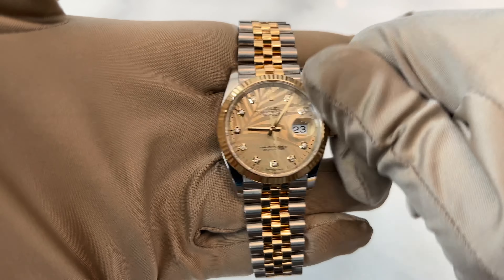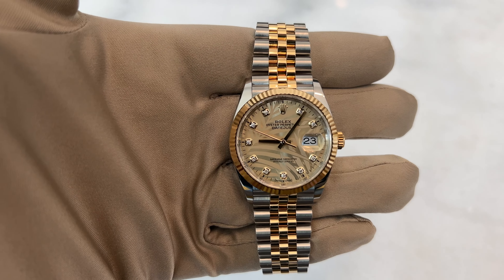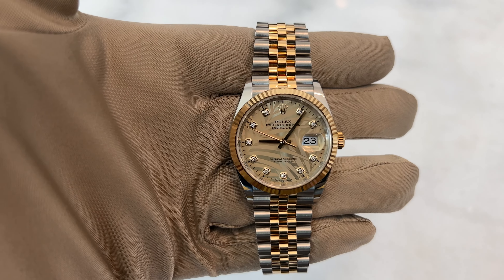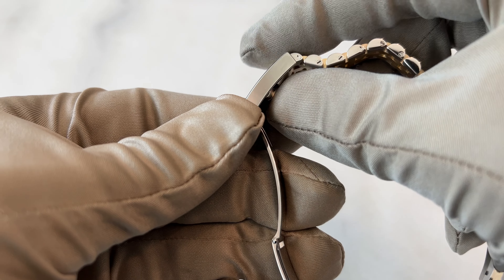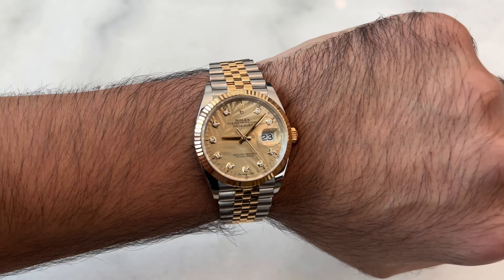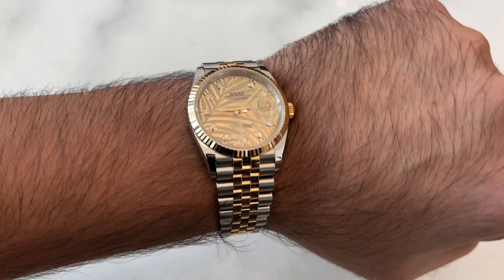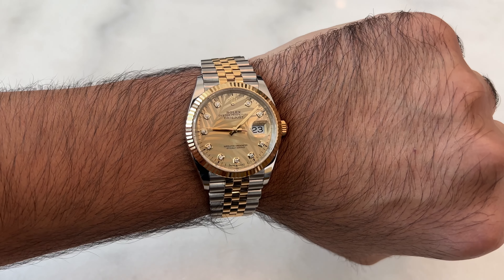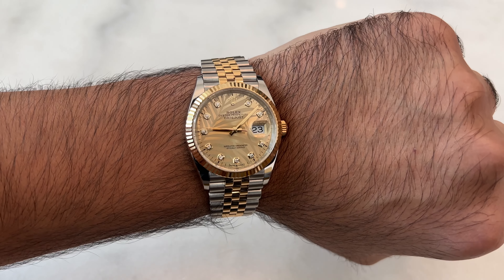Here is what you need to know about the Rolex Datejust 36, Palm Motif Dial, Reference 126233 🌴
Welcome watch lovers to another video by Big Moe.
Today Big Moe will be doing a full review on the Rolex Datejust 36, Palm Motif Dial, Reference 126233

Watch Details:
Rolex Datejust 36, Palm Motif Dial
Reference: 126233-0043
Size: 36mm
Case: Stainless Steel
Bezel: Yellow Gold
Bracelet: Steel & Yellow Gold